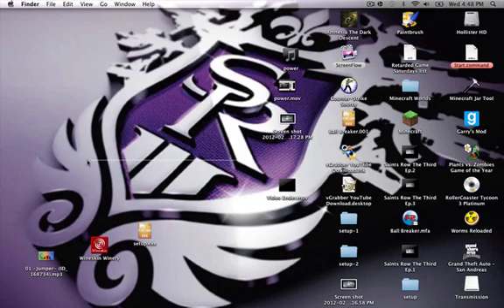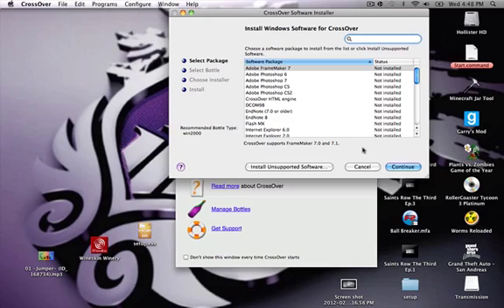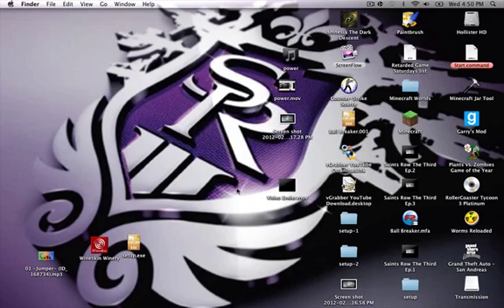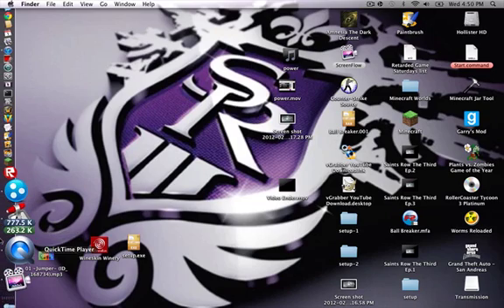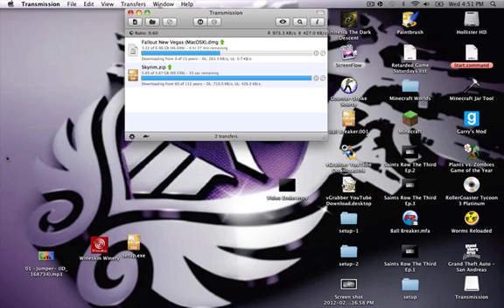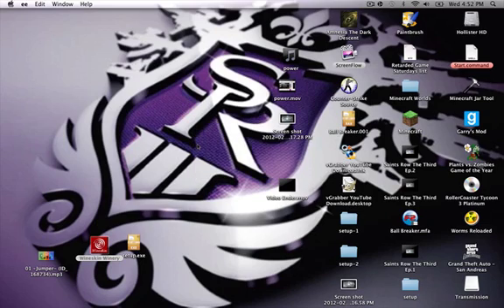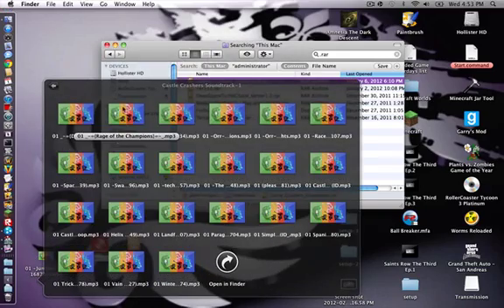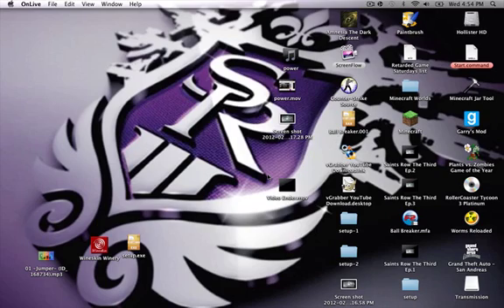Some ways I get PC games on mac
Hope this helps at least a little bit! Been getting lots of inboxes asking this, so here you go. Updated version will come out eventually. Thanks